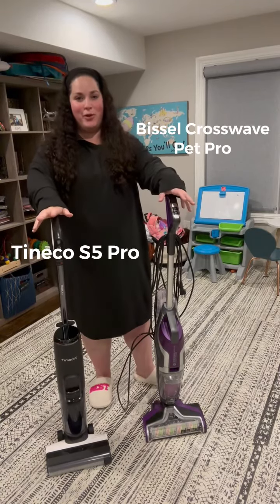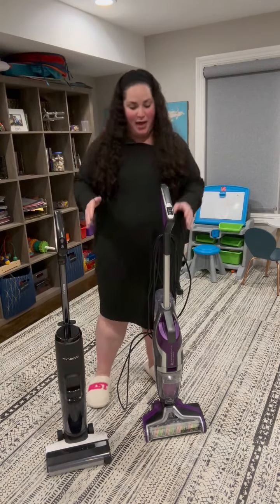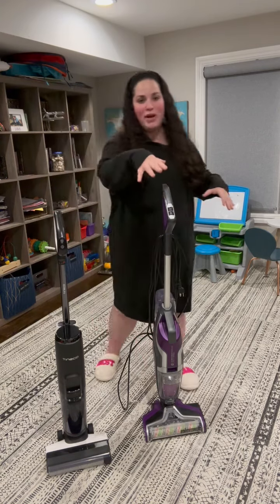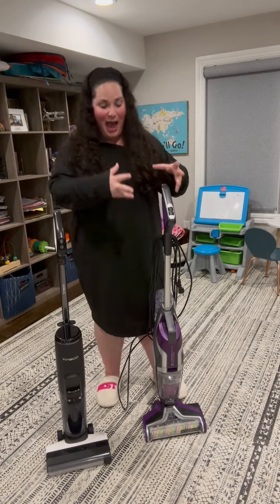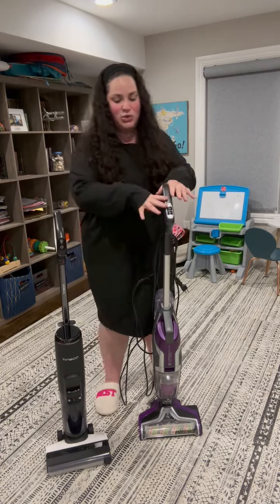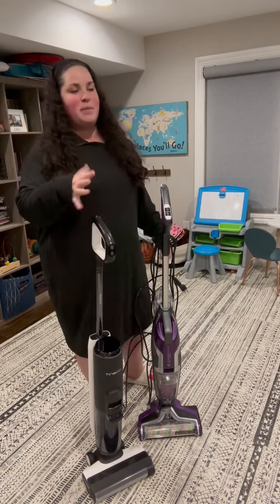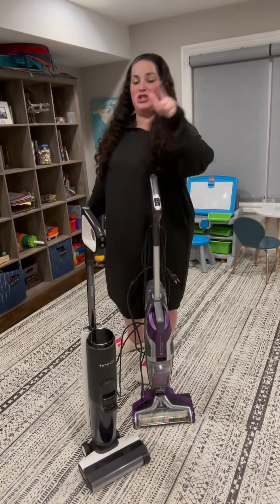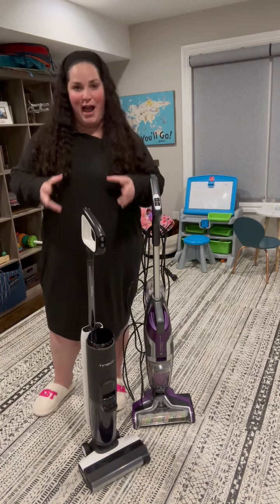Tineco Floor One S5 Pro vs Bissel Crosswave Pet Pro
Both amazing options.
Tineco is the winner for me hands down although it does require more upkeep, cleaning; and doesn’t work on carpets.
The Bissel is better if you have a lot of carpet, or need a cheaper price point.
Links to both items below.